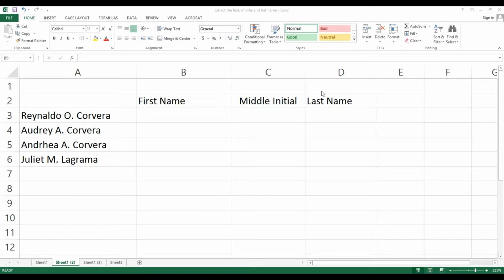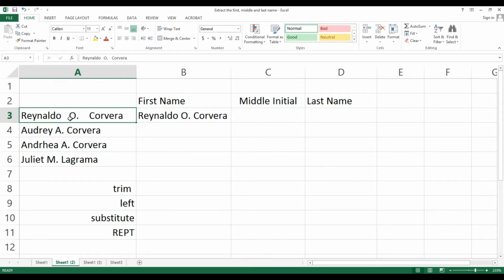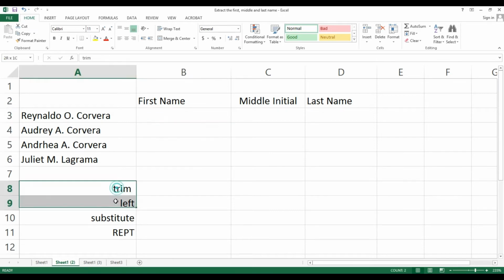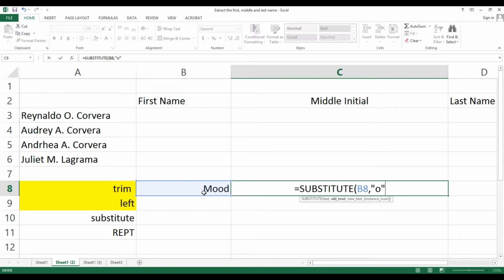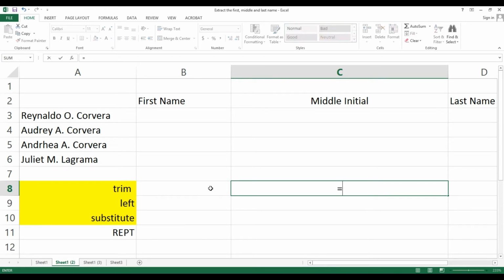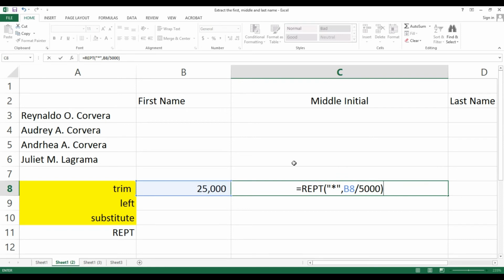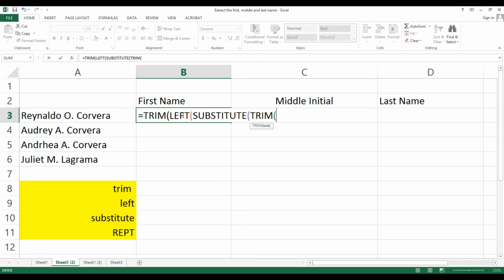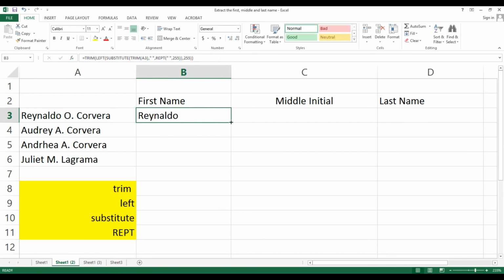Ms Excel : How to Split Full Names (functions used explain in details) Part 1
This video will guide you on How to split Full Names into First Name ,Middle Initials and Last Name (functions used explained in details)